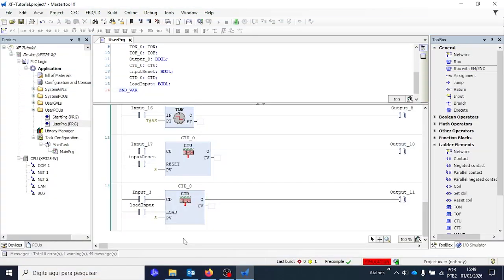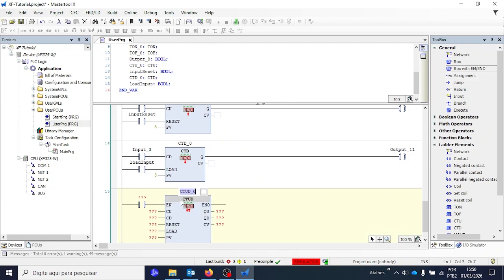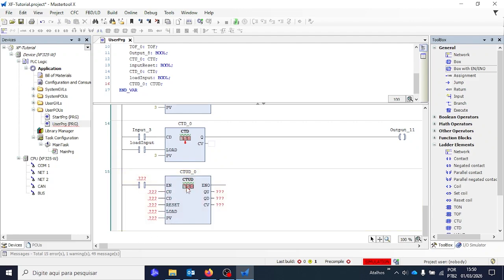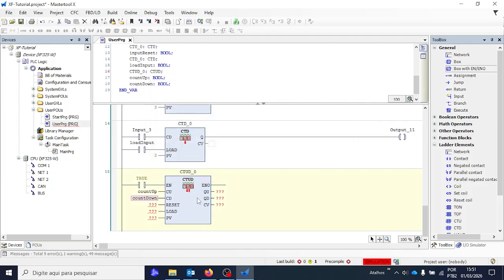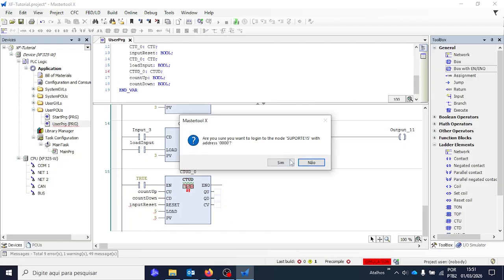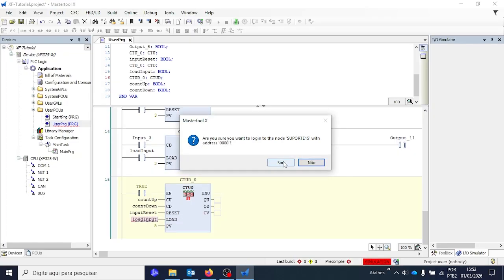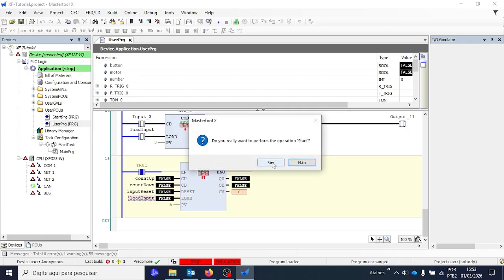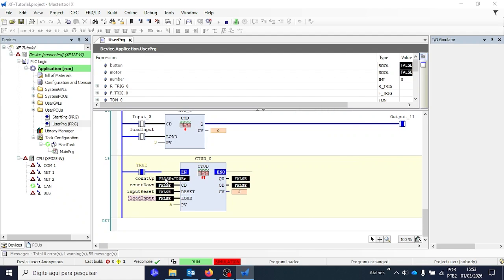Nexto XF #23 - Count Up or Down counter (CTUD)